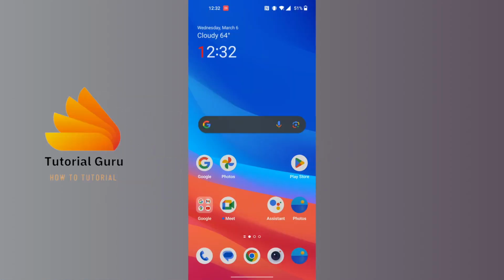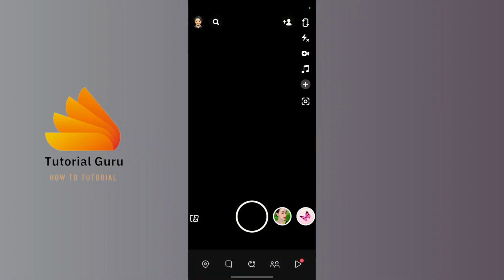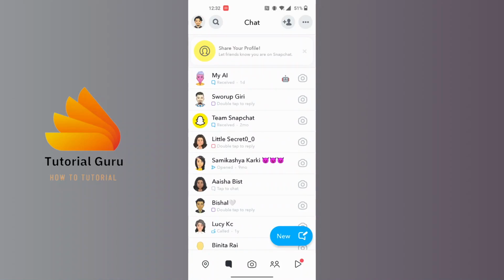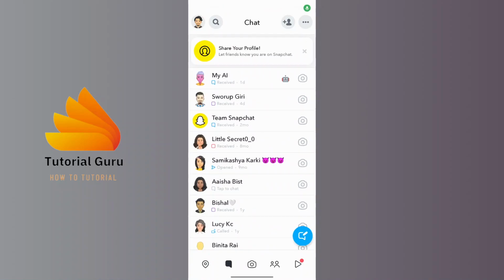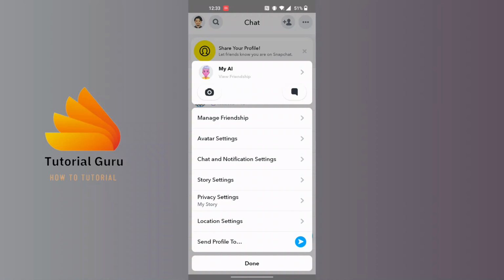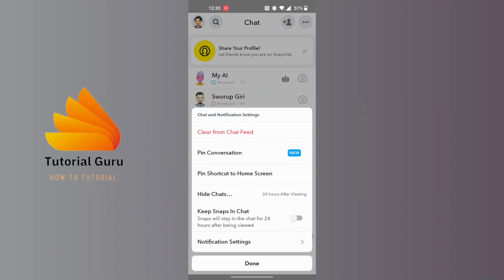How to Remove My AI on Snapchat?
How to Remove MY AI on Snapchat? | TutorialGuru

 Welcome to TutorialGuru, your go-to channel for simplified tech tutorials! Removing MY AI (Artificial Intelligence) on Snapchat can help you manage your lenses and clear up clutter. In this tutorial, we'll guide you through the steps to remove your AI on Snapchat, ensuring that you have control over the lenses available on your account.